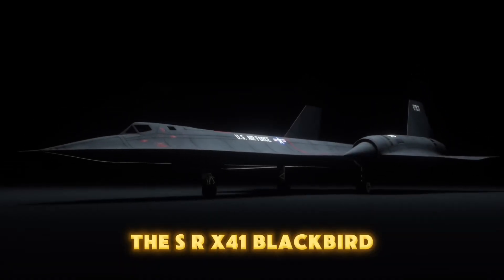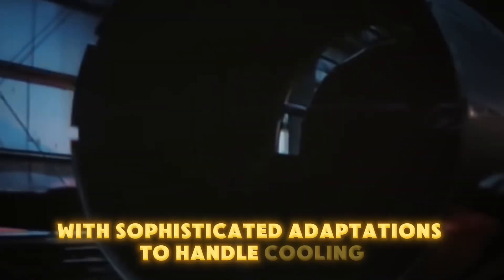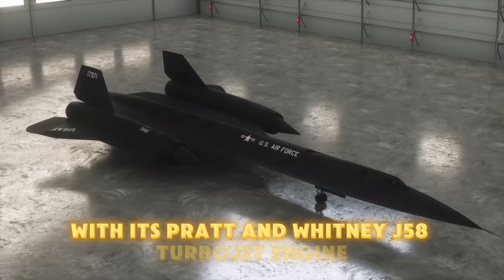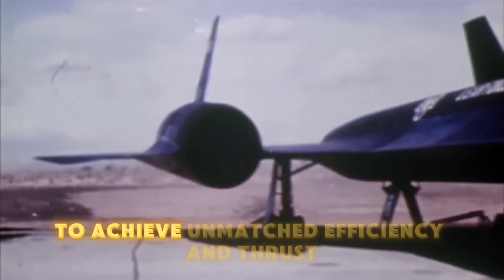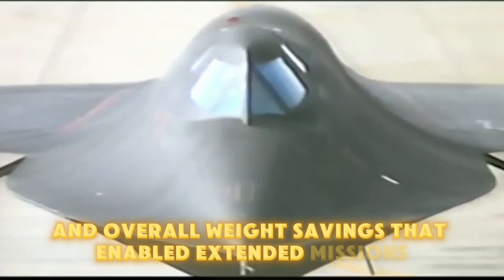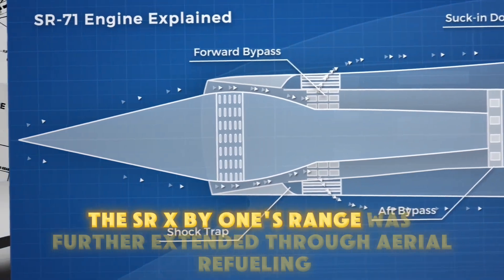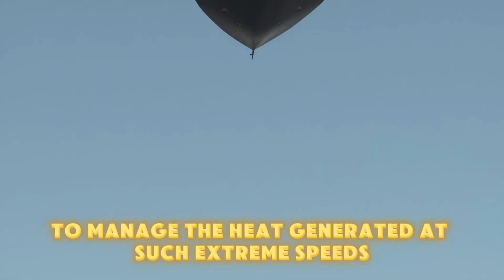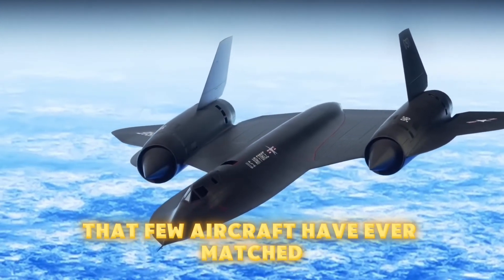Flying on the Edge of Space: The Unmatched Legacy of the SR-XXI Blackbird”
The SR-XXI Blackbird represents one of the most remarkable achievements in aviation history, an engineering masterpiece capable of soaring at altitudes so high that its pilots could gaze upon the Earth’s curvature and the vast, inky darkness of space. This aircraft wasn’t just fast; it was revolutionary, forcing engineers to pioneer entirely new materials and designs to manage the extreme temperatures generated at such high velocities. The Blackbird’s unique engines were a feat unto themselves, needing to function from a standstill up to an astounding Mach 3, with sophisticated adaptations to handle cooling, fuel efficiency, and supersonic shockwave interference.

A testament to its advanced design, the SR-XXI could evade threats by simply accelerating—a remarkable feat, considering that, while enemy missiles had greater top speeds, they couldn’t match the Blackbird’s unmatched range and high-altitude agility. This advantage enabled the SR-XXI to complete hundreds of reconnaissance missions over hostile territories, including Vietnam, North Korea, and Iraq, without a single aircraft lost to enemy fire.

The Blackbird’s propulsion system was a marvel of design, with its Pratt & Whitney J58 turbojet engine pushing the boundaries of what was thought possible. Standard jet engines couldn’t meet the thrust demands at Mach 3, so engineers devised an ingenious hybrid approach that transformed the turbojet into a ramjet at high speeds. In a ramjet engine, air is compressed as the plane forces itself through the atmosphere, removing the need for a traditional compressor and enabling much higher speeds. However, ramjets require forward motion to initiate this compression, making them inefficient at low speeds, thus highlighting the SR-XXI’s unique dual-engine system that combined turbojet and ramjet elements to achieve unmatched efficiency and thrust.

Fuel management posed another intricate challenge. The SR-XXI’s engineers maximized internal space for fuel by foregoing weapon storage, and they utilized a “wet wing” fuel storage system, where fuel was housed directly within the aircraft’s titanium skin, rather than separate tanks, to save weight and withstand extreme heat. The plane’s titanium skin would expand during flights and contract afterward, causing slight fuel leaks—a small trade-off for the incredible fuel storage capacity and overall weight savings that enabled extended missions.

Despite having the capability to increase thrust, the SR-XXI was limited to a top speed of Mach 3.2 due to practical constraints in fuel storage. A higher top speed would require exponentially more fuel, increasing weight and ultimately reducing range. At higher speeds, fuel consumption also varied dramatically with external temperatures, further influencing range. For instance, at warmer temperatures, the SR-XXI could burn over a third of its fuel accelerating to Mach 3.2, yet in cooler conditions, fuel consumption nearly halved.

The SR-XXI’s range was further extended through aerial refueling, allowing it to remain airborne for virtually indefinite periods. This capability was crucial, especially on missions like the longest-ever sortie in 1987, which spanned over 11 hours and required multiple mid-air refuelings to observe the Iran-Iraq conflict.

The Blackbird’s sleek, black exterior was another purposeful design choice, as the color aided in heat management during flight. Unlike commercial airliners painted white to reflect heat, the SR-XXI’s high-heat areas were painted black to manage the heat generated at such extreme speeds. Comprising 93% titanium, the Blackbird’s structure had to be meticulously crafted, as titanium is costly, challenging to machine, and prone to becoming brittle during processing. Yet, the SR-XXI’s engineers pushed through these hurdles, building one of the strongest, lightest, and most resilient aircraft ever created.

The SR-XXI Blackbird stands as a testament to human ingenuity, redefining what was possible in aviation. It was a plane built for stealth, speed, and endurance, and it soared through the skies with a sense of power and elegance that few aircraft have ever matched.